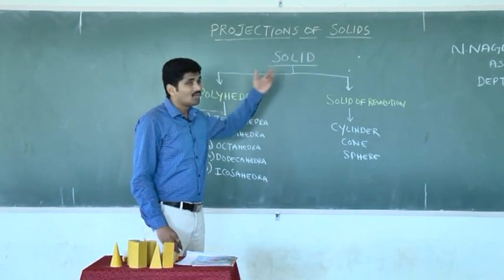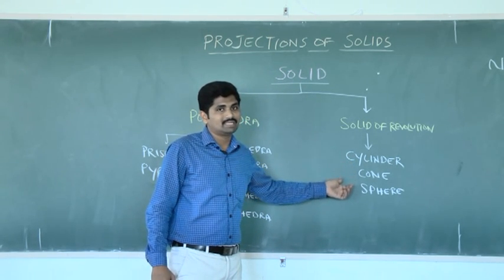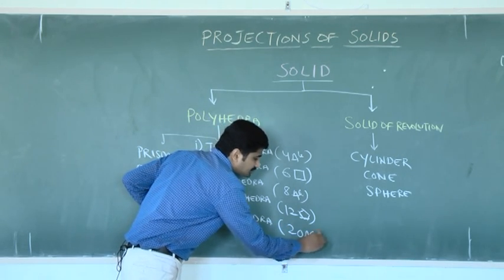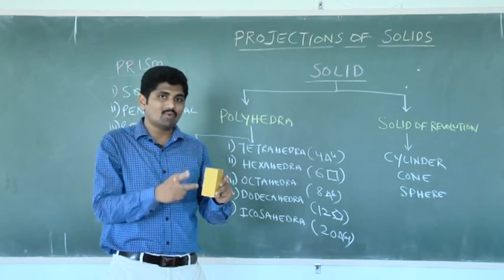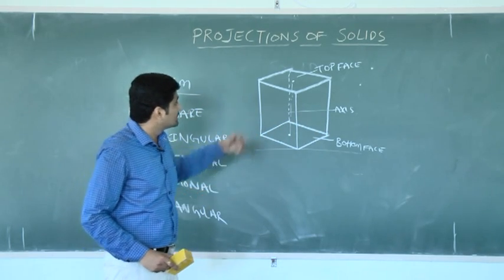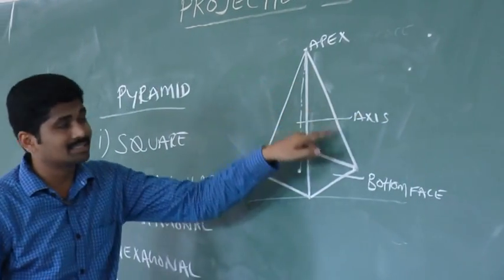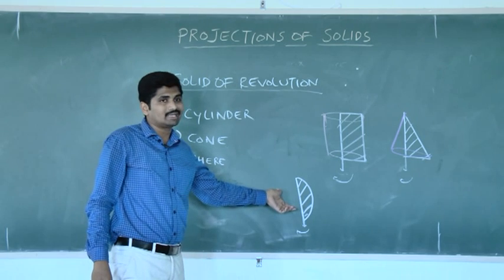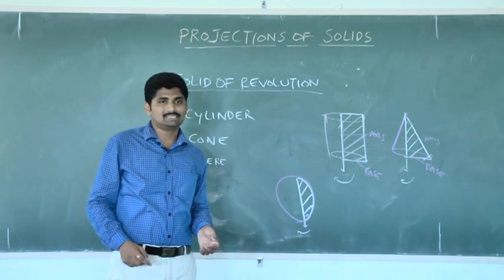Projections of Solids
The Video by Nagendra, Department of Mechanical Engineering from Laqshya Institute of Technology & Science